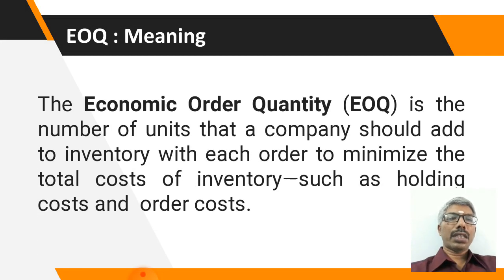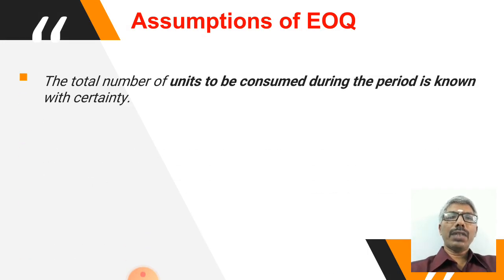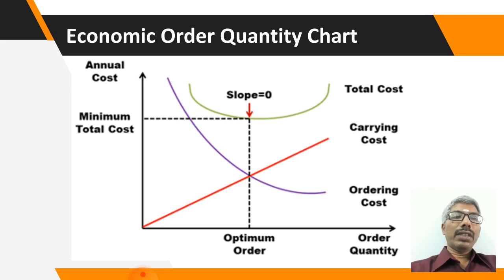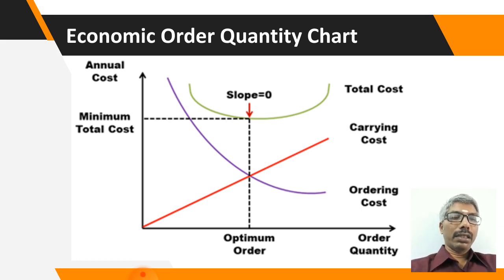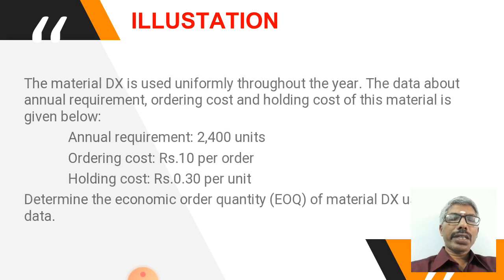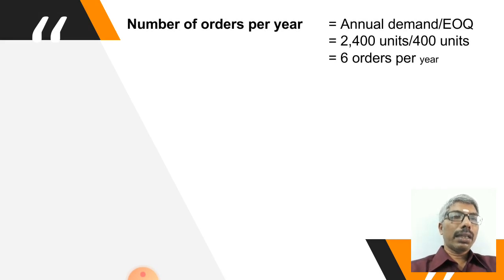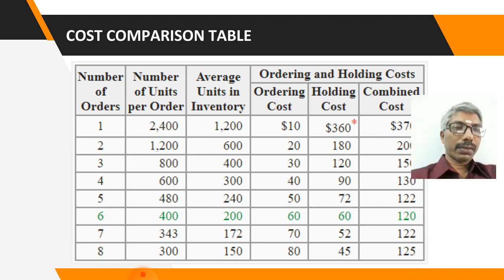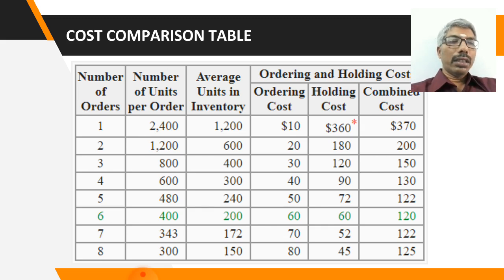ECONOMIC ORDER QUANTITY By Dr. M. Selvakumar, Head, PG Dept. of Commerce, ANJA College, Sivakasi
Discusses about Economic Order Quantity with Illustration